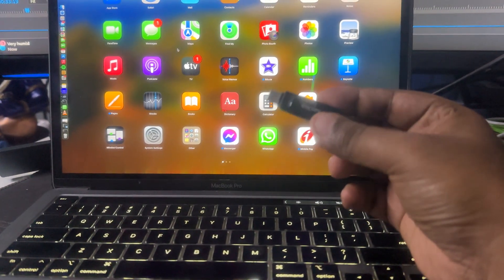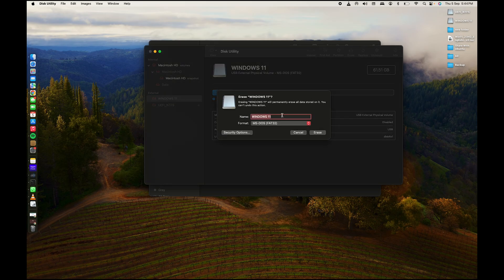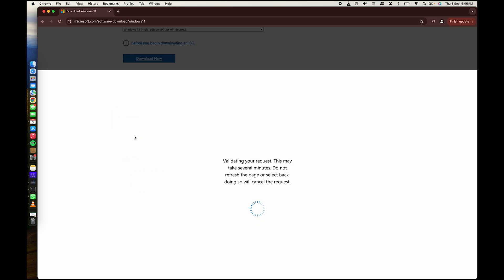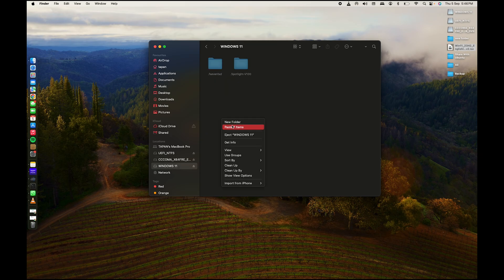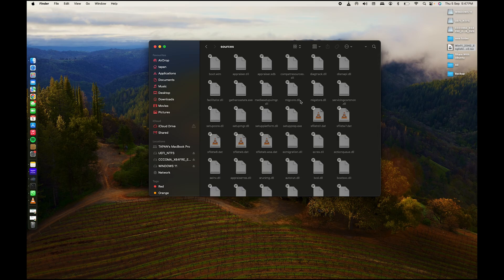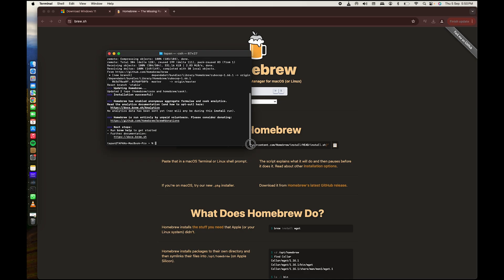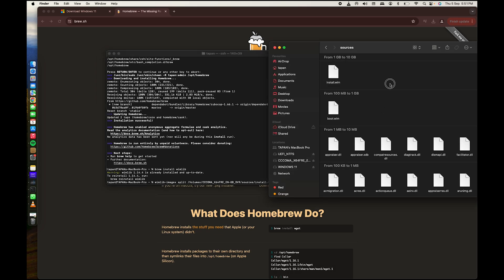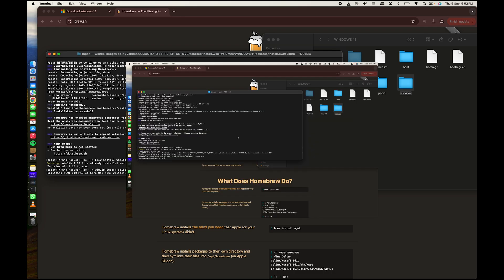How To Create a bootable Windows 11 USB using MacOS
Here in this video tutorial, I will show you guys how to create or make a bootable Windows 11 USB PenDrive with the help of MacOS step by step.

Commands:
brew install wimlib
wimlib-imagex split location_of_install.wim sources_folder_location/install.swm 3800